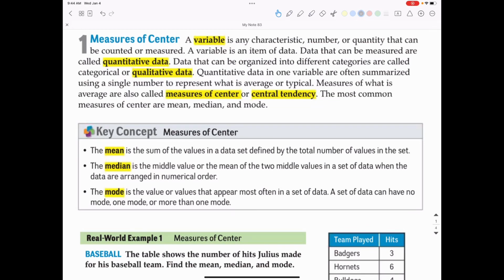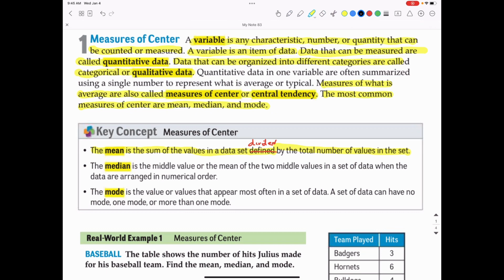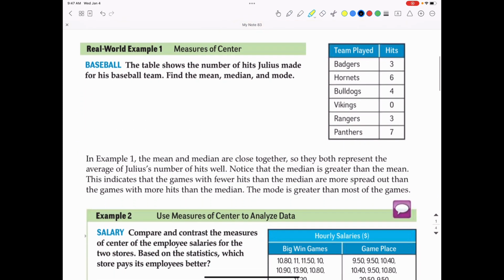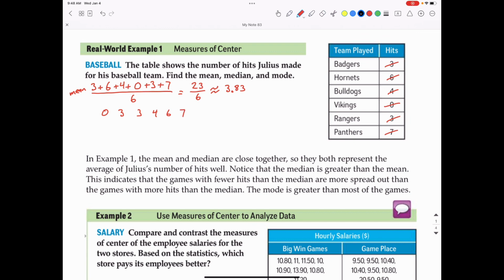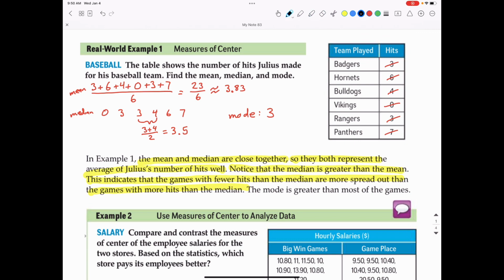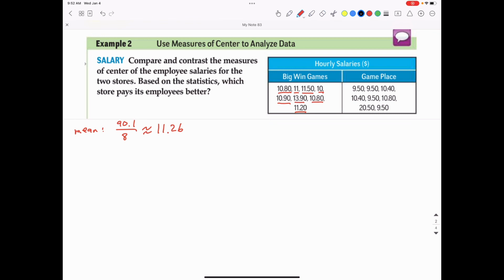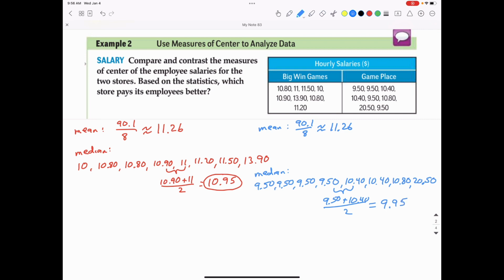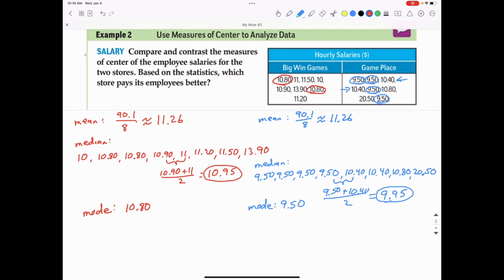Statistics Section 10.1, Part 1